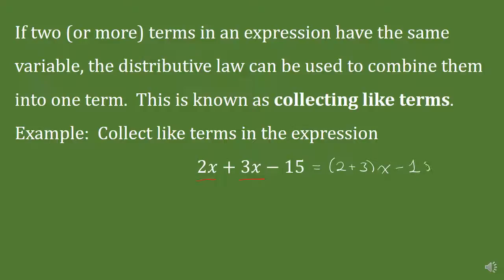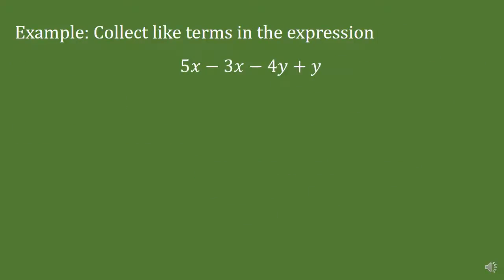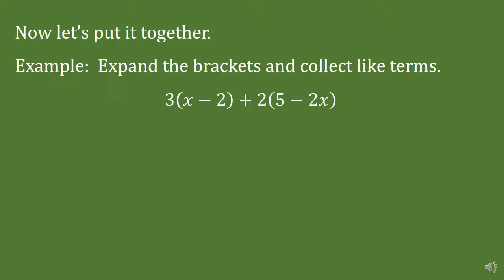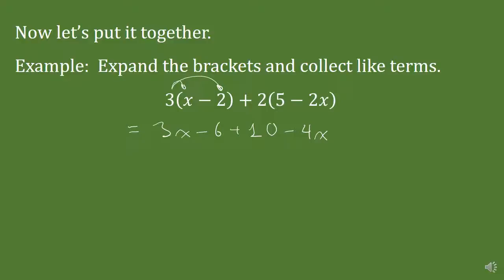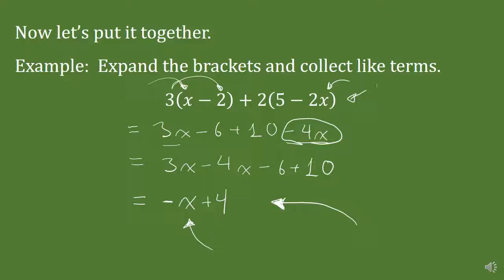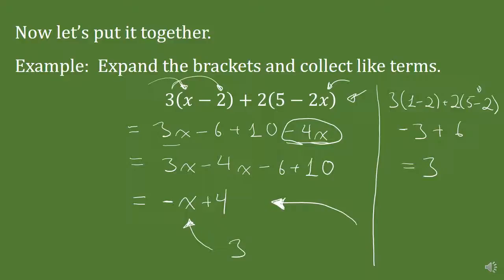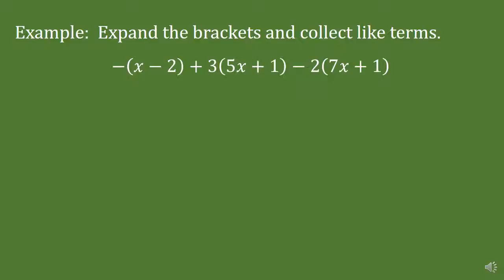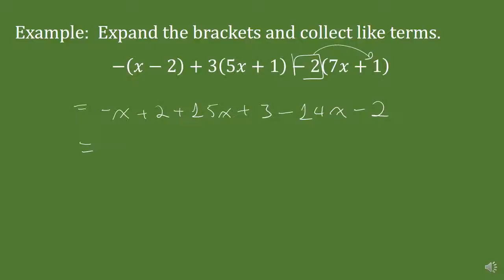03 Collecting Like Terms